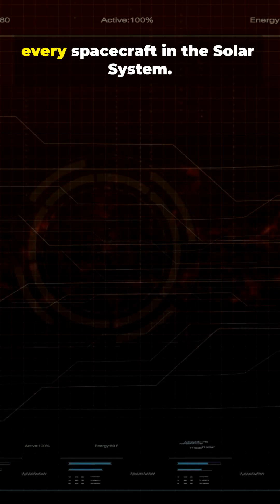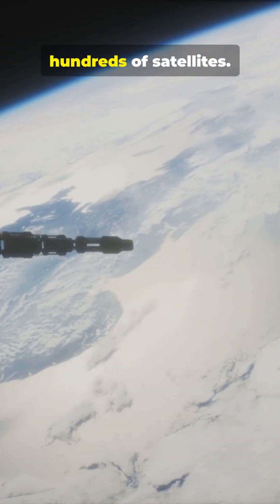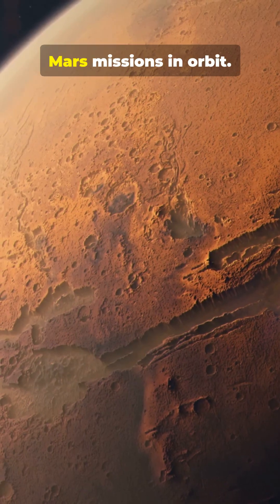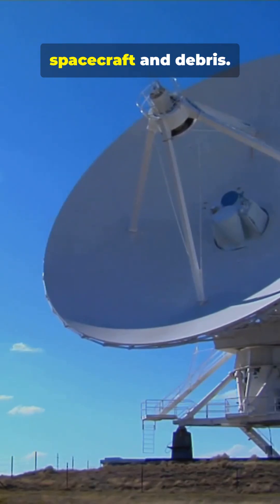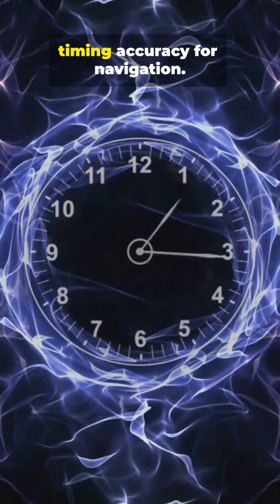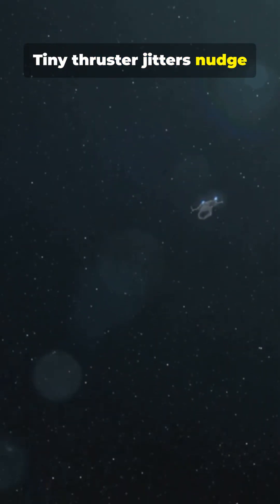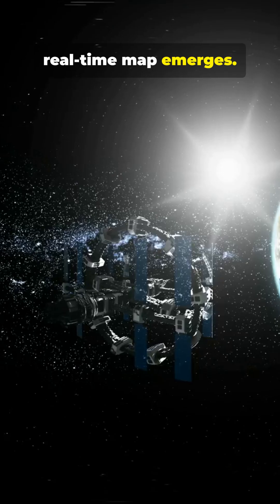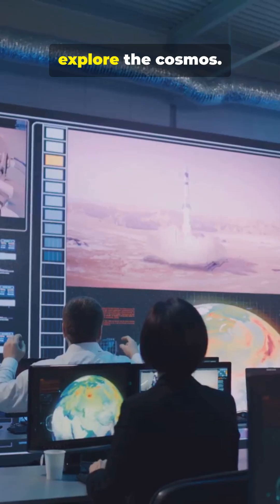Watch the Solar System Light Up: 2025 Spacecraft Map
Explore a live, fast-paced 45s map of every spacecraft in the Solar System — 2025 edition. See Earth’s dense satellite clusters, Mars mission trajectories, and distant probes like Voyager and New Horizons come alive with 3D animation, NASA archival footage, and sleek UI graphics. Calm, documentary-style narration (AI voice, Attenborough-like) explains how spacecraft are tracked, technical challenges, and breakthroughs in deep-space navigation — plus a peek at future unified real-time maps for lunar, Jupiter, and Saturn missions. Subtitles and clear icons ensure accessibility. Perfect for space lovers, STEM students, and curious viewers wanting a cosmic burst of knowledge and wonder.

OUTLINE:

00:00:00 Watch the Solar System Light Up: 2025 Spacecraft Map